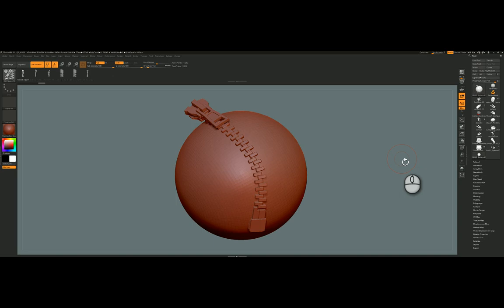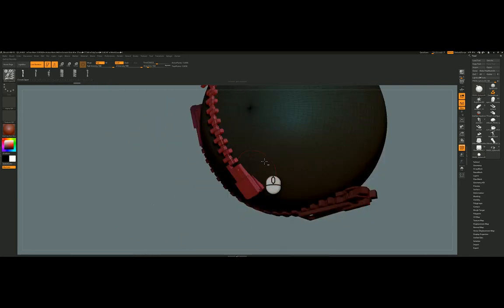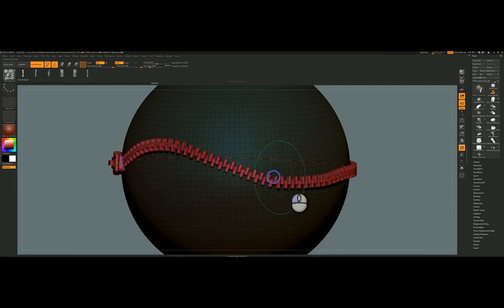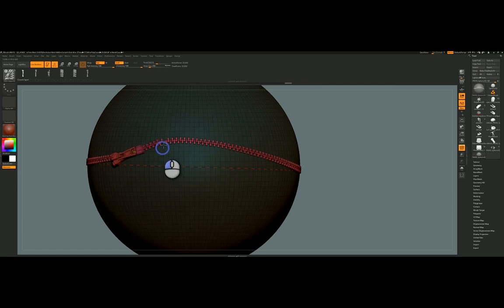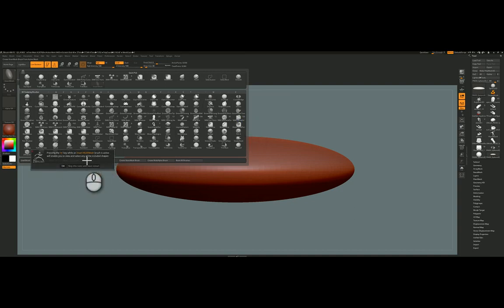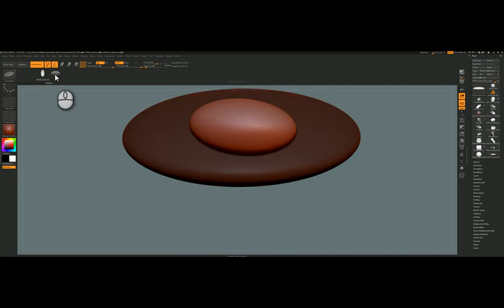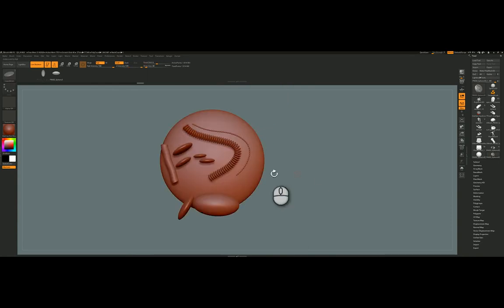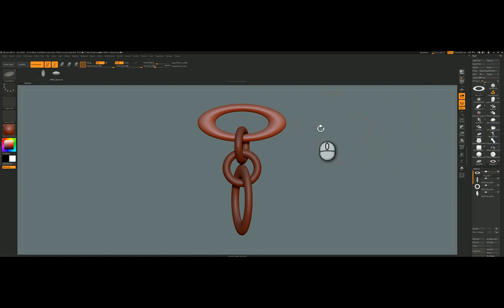How to create an Insertmesh brush Part-1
Make a custom Insertmesh brush